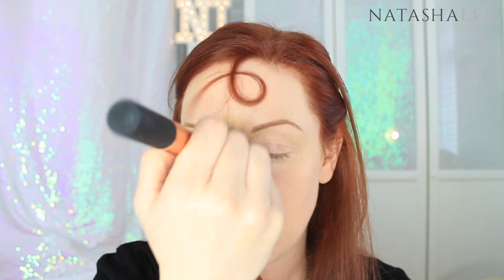CHARLOTTE TILBURY MAGIC FOUNDATION REVIEW, TIPS & TRICKS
BLOG ***READ MORE INC PRODUCTS***

I thought after 2 months of using it, it was time to review my Charlotte Tilbury Magic Foundation and share with you the problems I initially faced during my first impressions, and then the tips and tricks to discovering why it really IS a magic foundation!!